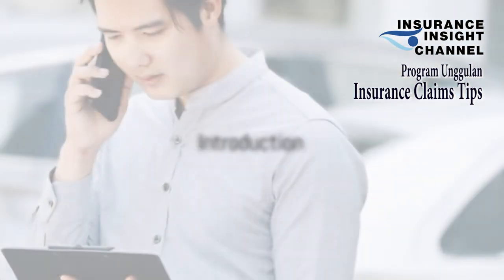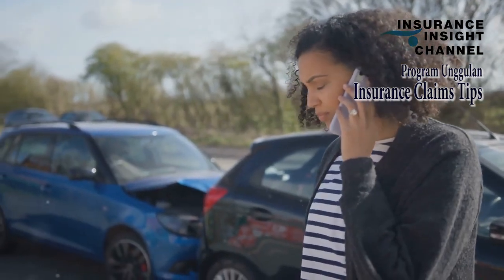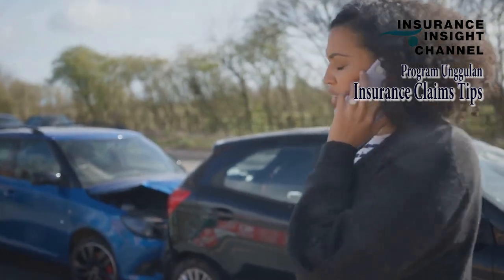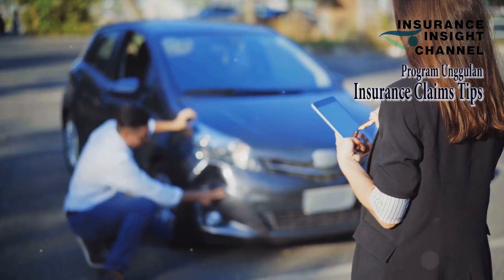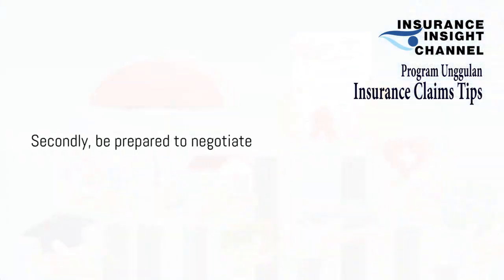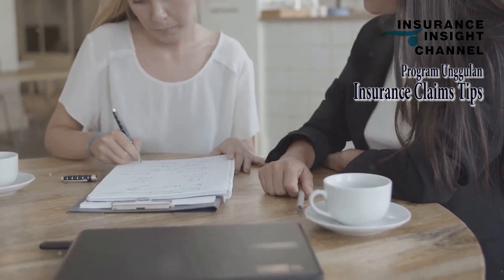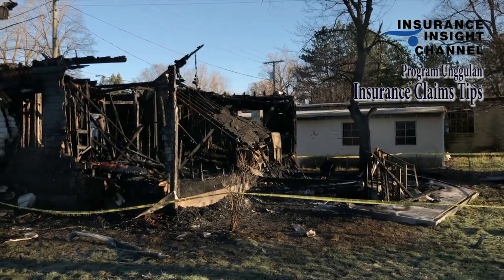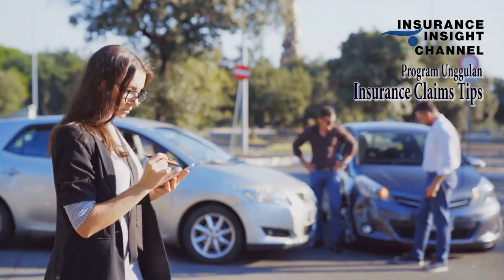Mastering Insurance Claims A Comprehensive Guide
In this in-depth and informative video, we have got you covered with a comprehensive guide on how to file and maximize insurance claims effectively. Whether you're a beginner or have some prior knowledge, our expert tips and step-by-step instructions will help you navigate the insurance claim process like a pro.

From understanding the different types of insurance claims to gathering the necessary documentation, we leave no stone unturned. We'll also shed light on common mistakes to avoid and share insider strategies to ensure you receive the maximum compensation you deserve.

With our guidance, you'll gain the confidence and knowledge to handle your insurance claims efficiently and effectively. Don't miss out on this valuable information that can potentially save you time, money, and unnecessary stress.

Don't forget to leave your questions and thoughts in the comments section - we love hearing from you!

OUTLINE:

00:00:00 Introduction
00:00:17 Report the incident promptly
00:00:29 Be honest and accurate
00:00:43 Gather all relevant documentation
00:00:55 Be available to cooperate with your insurance adjuster
00:01:07 Don't sign anything without reading it carefully
00:01:18 Additional tips to help you maximize your insurance claim
00:01:22 Firstly, understand your policy coverage
00:01:36 Secondly, be prepared to negotiate
00:01:47 Thirdly, consider hiring an attorney
00:01:56 Different types of insurance claims require different approaches
00:02:34 lost in the labyrinth
00:02:48 In summary, t
00:03:04 Conclusion